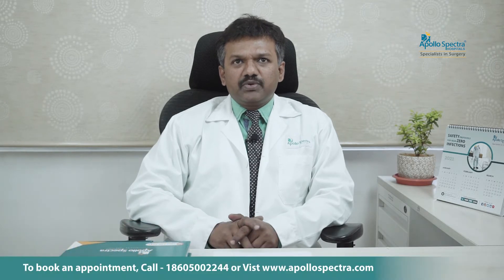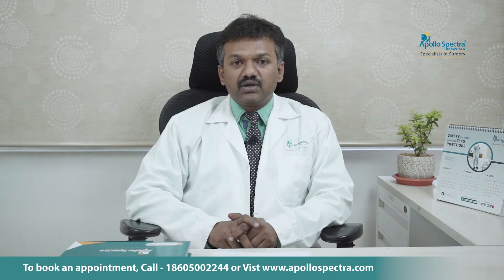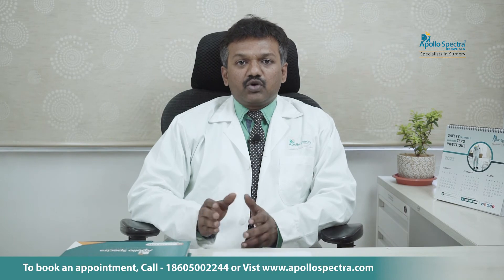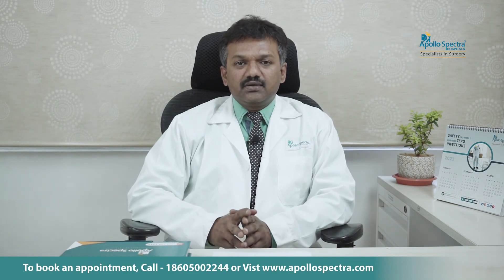What is a Knee Arthroscopy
Sr Orthopaedic Consultant Dr Thiruvengita Prasad G, Apollo Spectra Hospitals, MRC Nagar what is Knee Arthroscopy